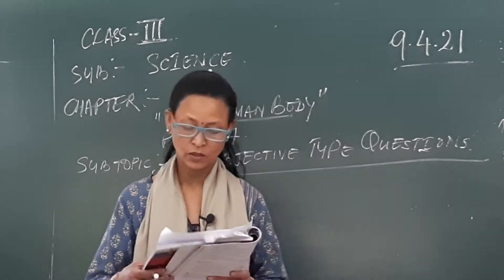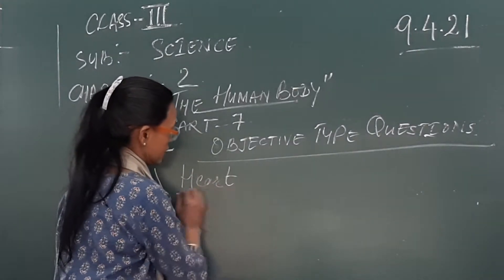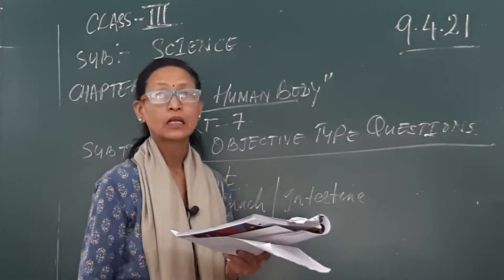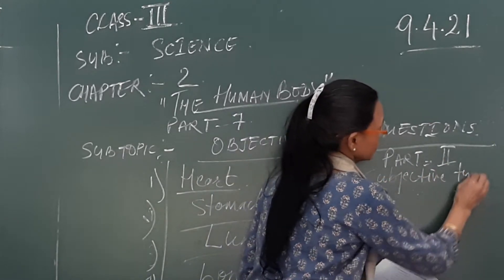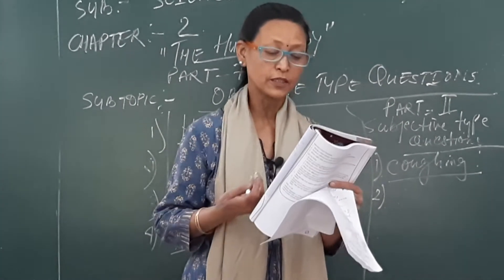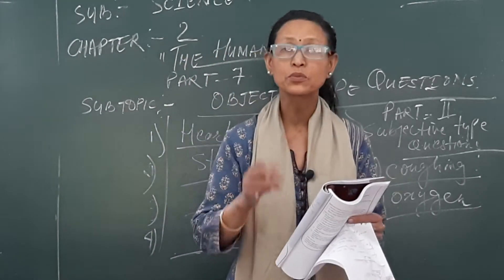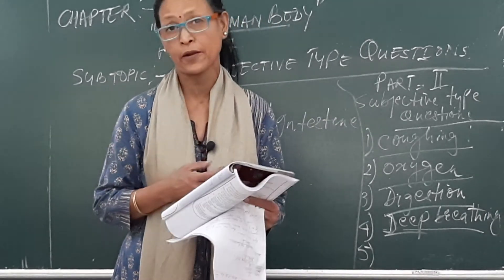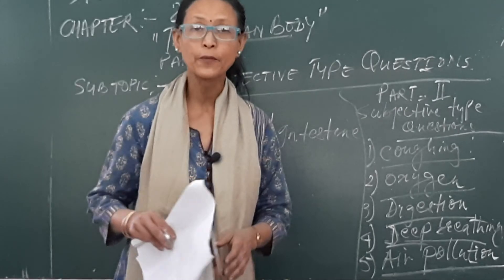Class 3 Science Chapter 2 - The Human Body - Part 7 - Objective Type Questions.